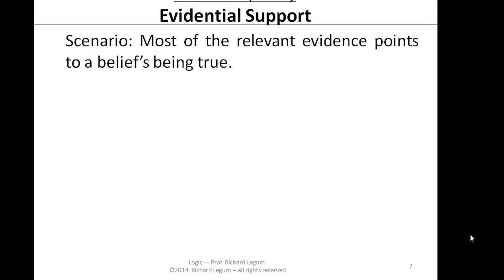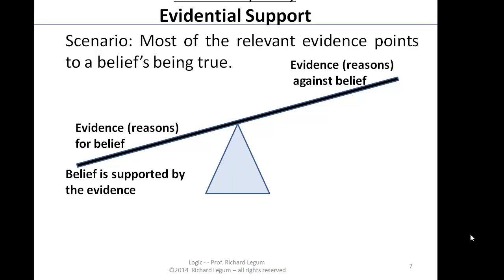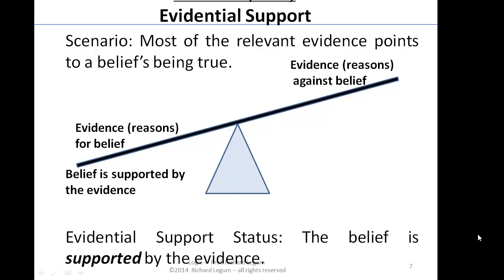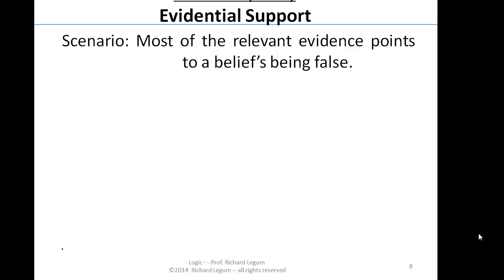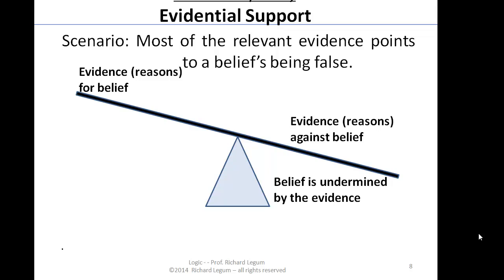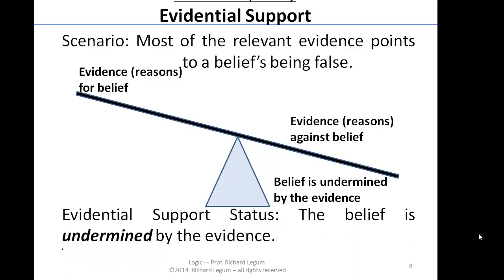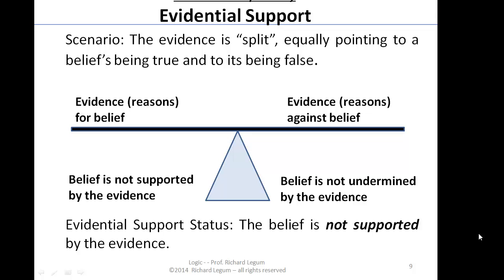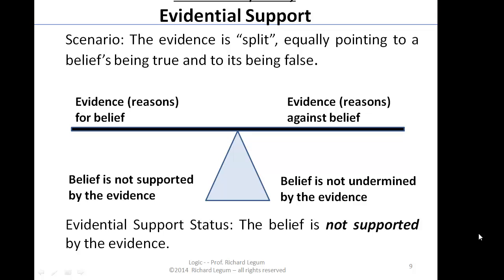Logic F14 05-07-08-09 Rational Acceptability